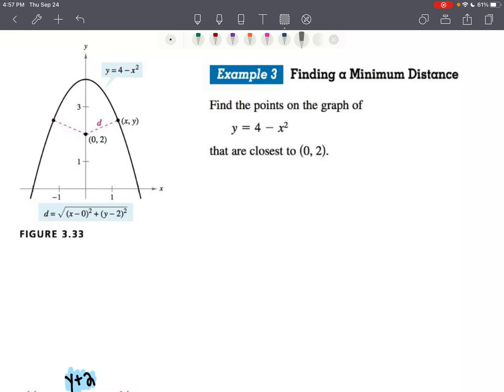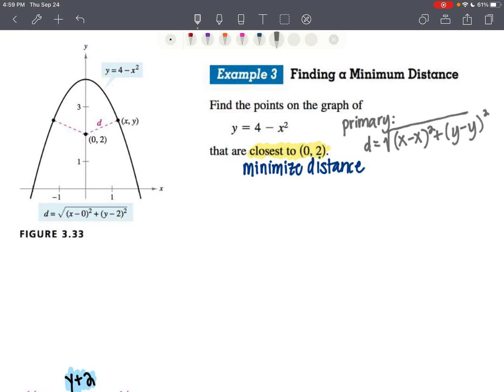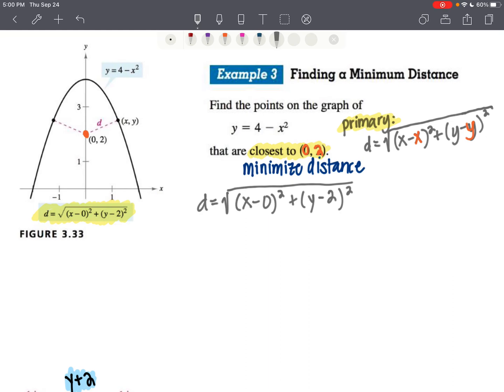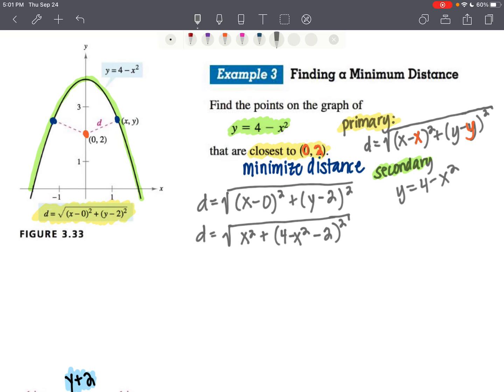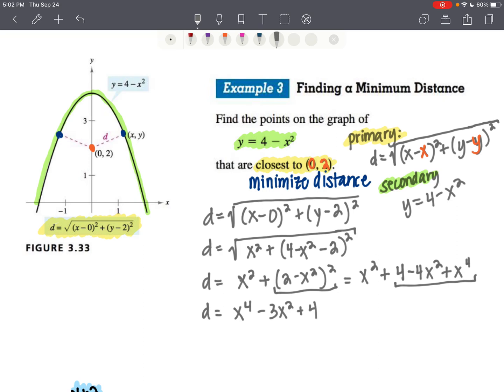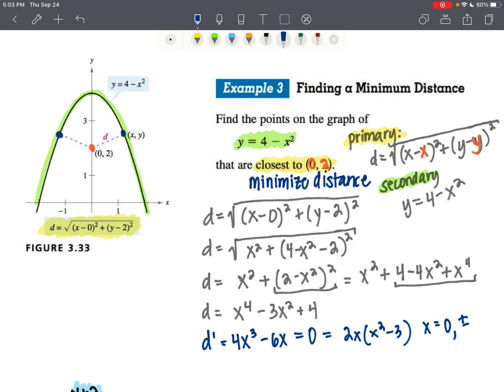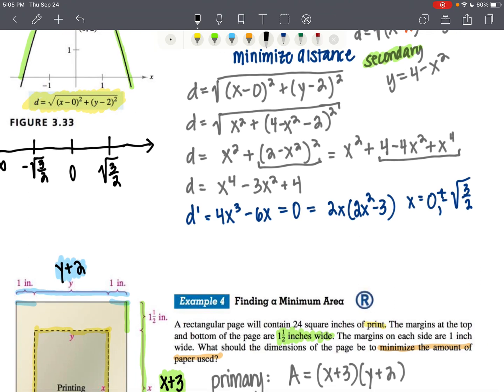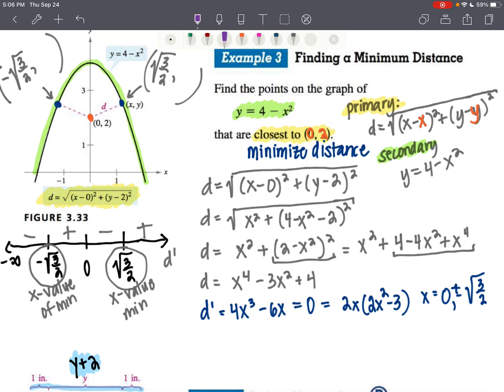BC 3 4 Optimization Distance